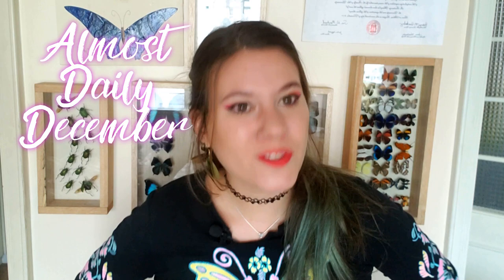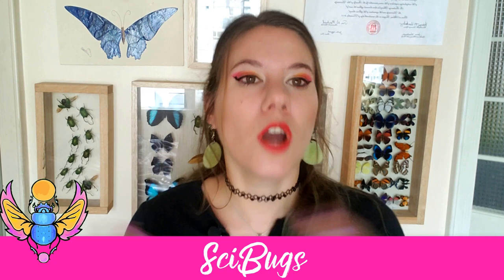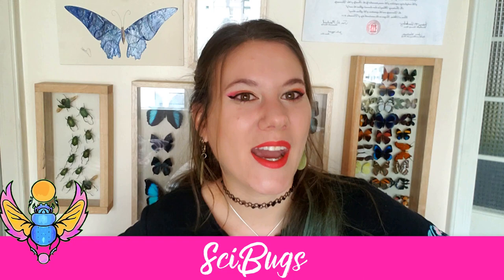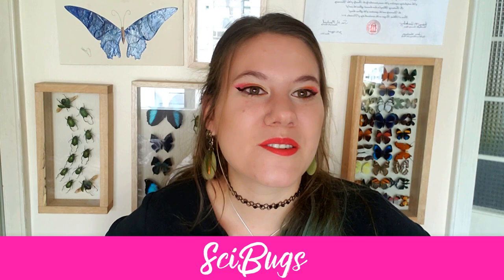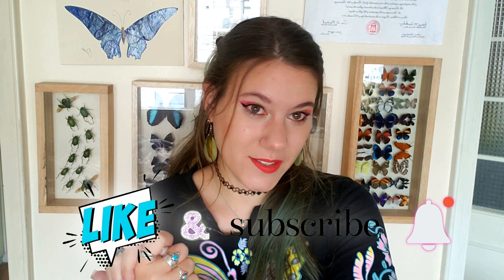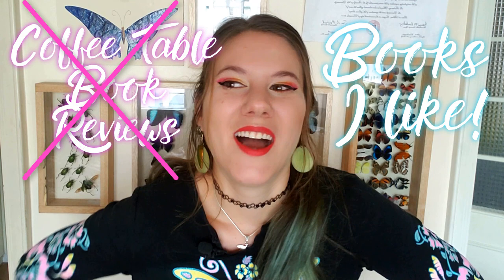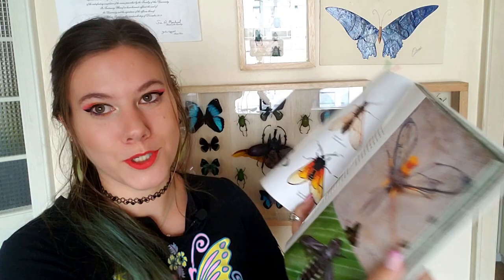5 Bug Books You Need for Your Coffee Table or Classroom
Welcome to day 3! of bug books! Today's video we have some of my favourite books that I keep out on my coffee table for guests to leaf though and fall in love with bugs.

Table of Contents:
0:00 Intro
2:09 Hidden Kingdoms
3:41 Inordinate Fondness for Beetles
5:38 The Beetle Book
7:41 Innumerable Insects
8:57 Microsculpture

**An Inordinate Fondness of Beetles

**The Book of Beetles

** Innumerable Insects